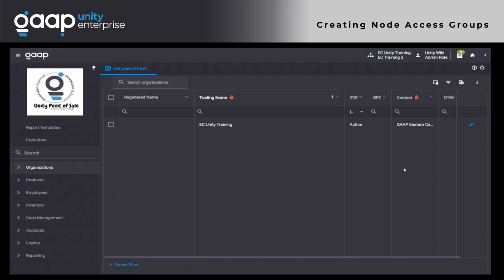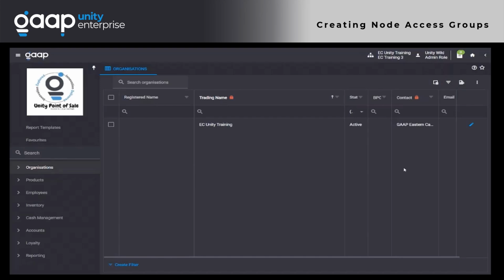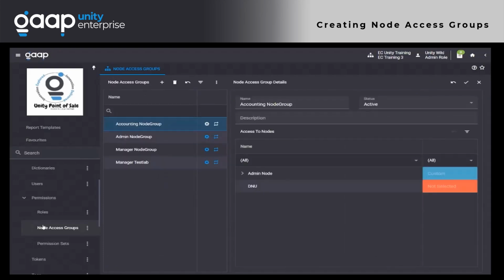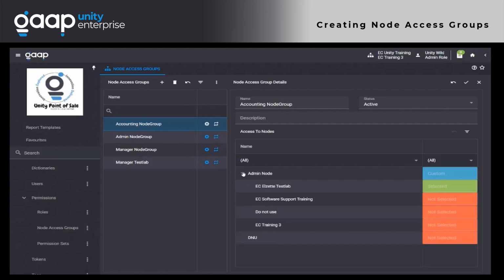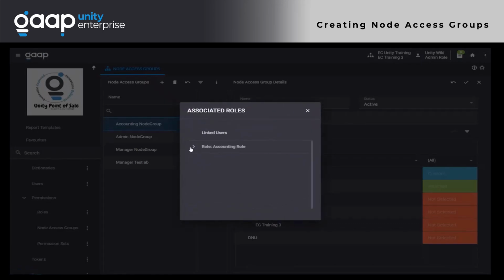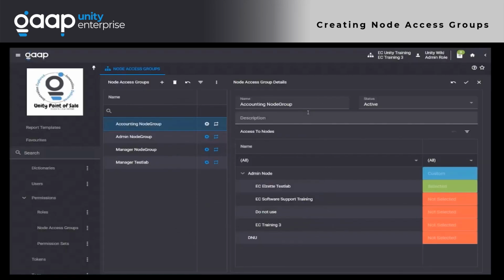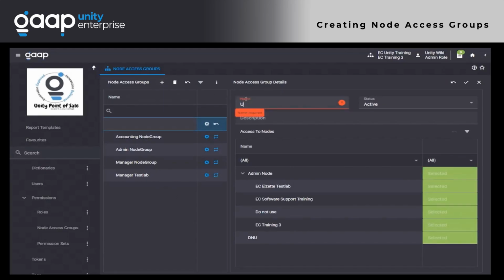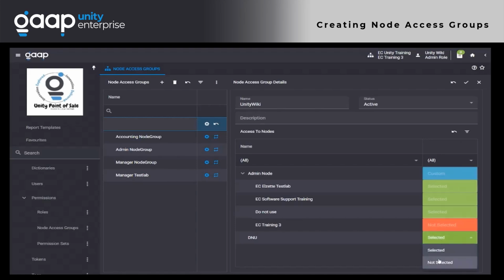Unity - Node Access Groups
How to configure node access groups in Unity POS.